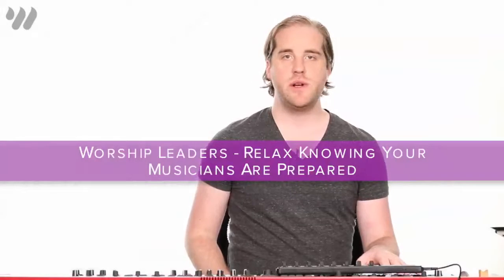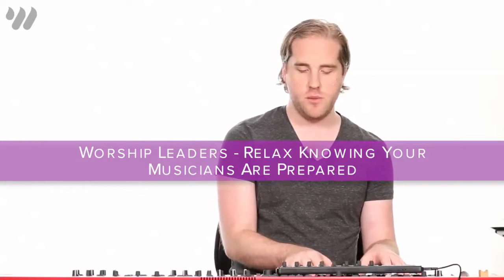It Is Well - Bethel - Keyboard Tutorial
Hey guys, this is a demo of a full keyboard lesson for It Is Well by Bethel! Get FREE access to this full tutorial and lesson, chord/number charts, and tabs for this song

We also have a full patch store so you can download the exact sounds we're using!

Now you can learn the songs exactly like the album! From artists like Hillsong, Bethel, Jesus Culture, Planetshakers, Kari Jobe, Chris Tomlin, and tons more!